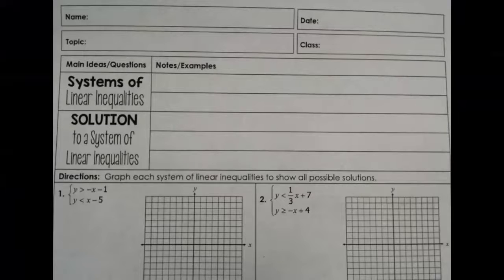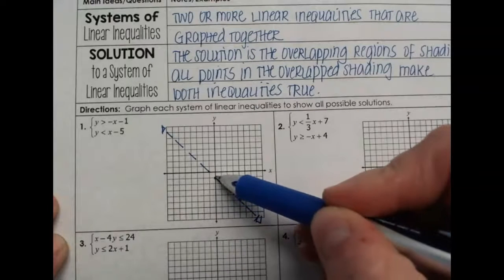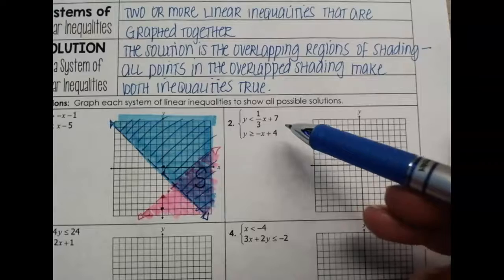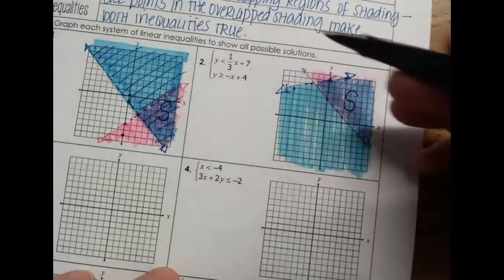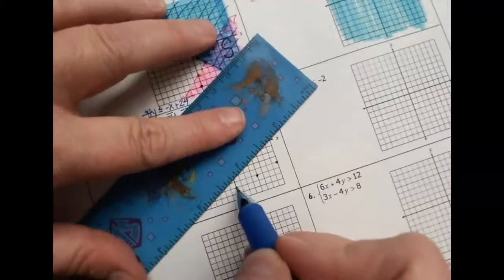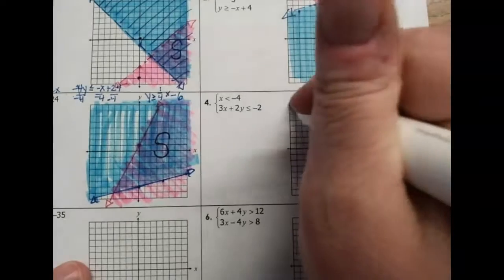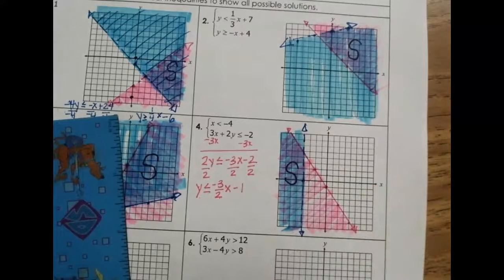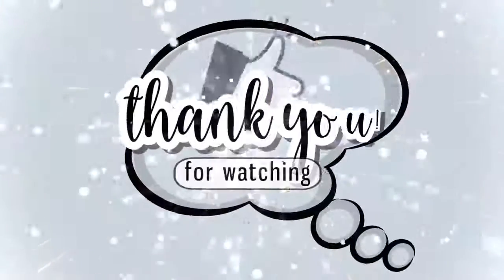Graphing Systems of Linear Inequalities